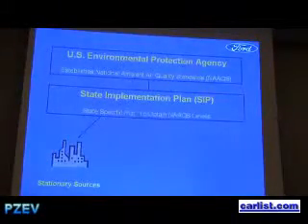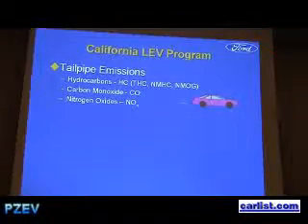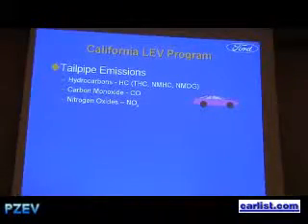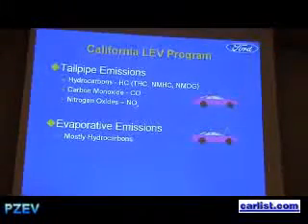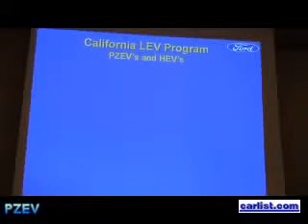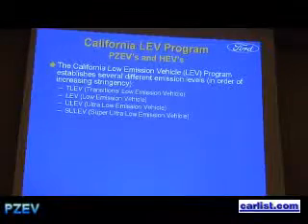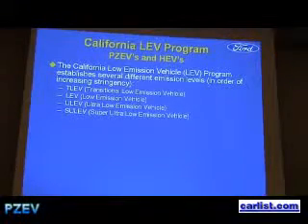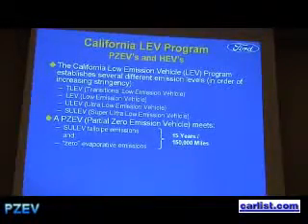What is a Partial Zero Emission Vehicle (PZEV)? Ford engineers explain how a PZEV vehicle works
What is a Partial Zero Emission Vehicle (PZEV)?

Driving the Nation takes us to a Ford Focus event where the Ford engineers were explaining what a PZEV vehicle is and how it is different from a non-PZEV vehicle.